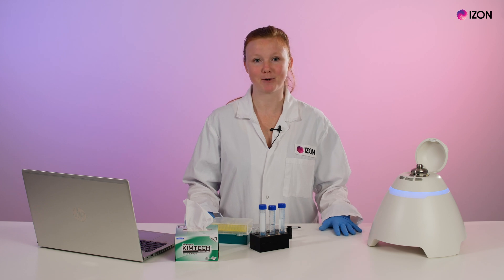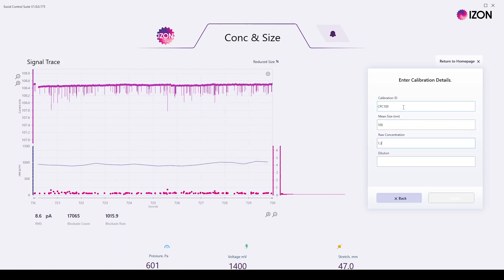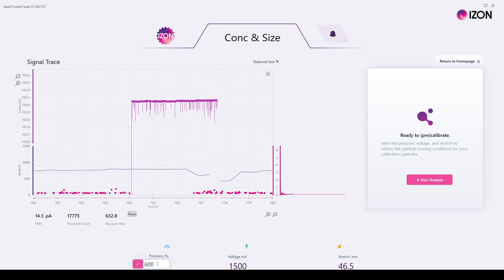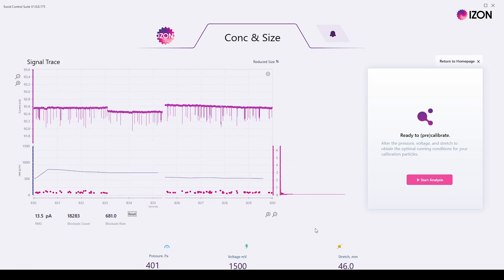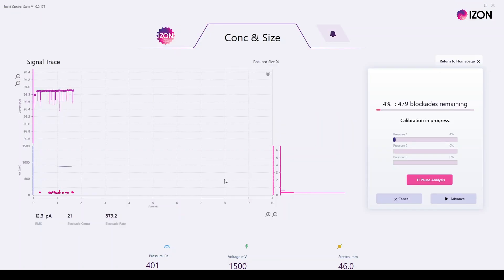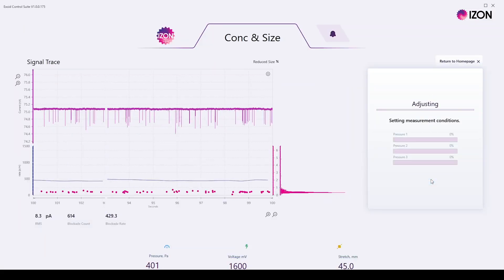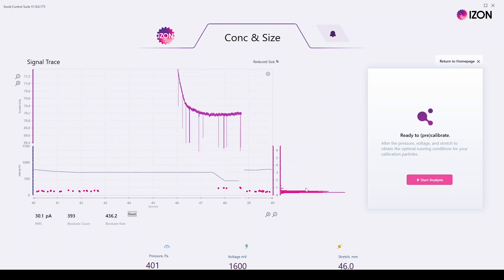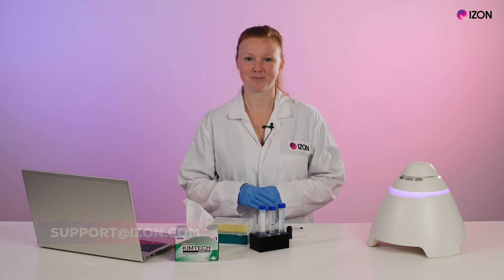How to Optimise a TRPS Run | Izon Science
Izon's Chief Scientist, Emma Blundell, shows TRPS users how to optimise the signal-to-noise ratio during a TRPS run by adjusting the tunable elements of the Exoid.